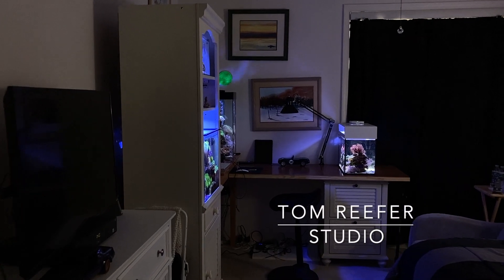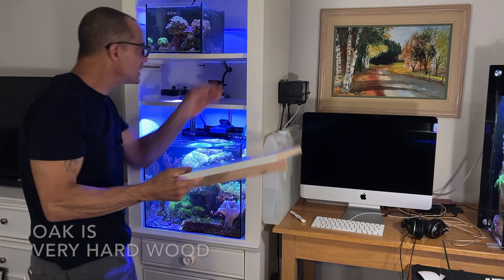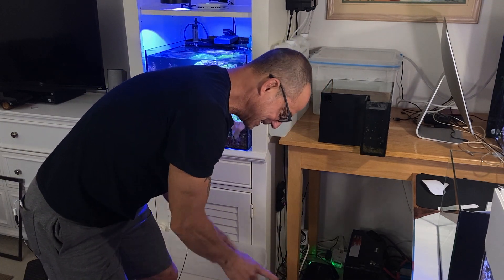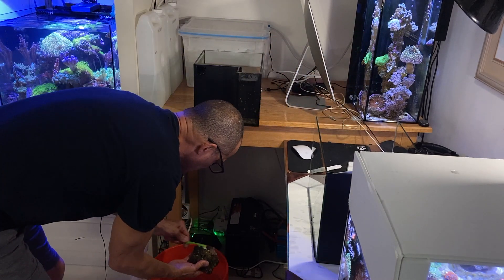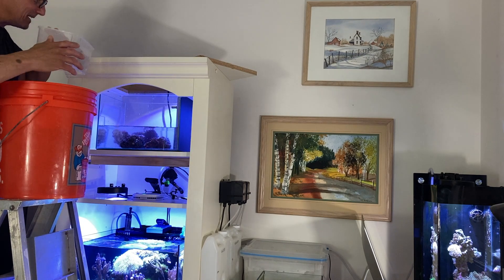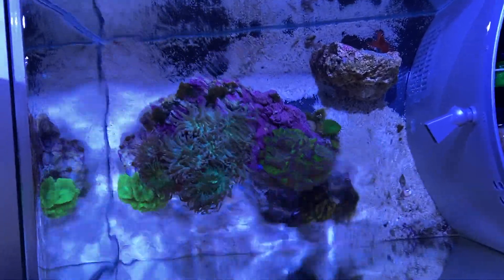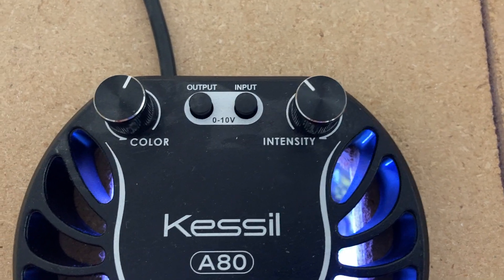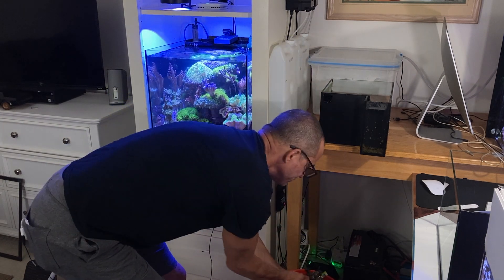Start A Nano Reef /Part 2 - NO CYCLE - (QUICK AND EASY METHOD)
The conclusion to Starting A Nano Reef. In this video Tom completes his tutorial on starting a nano reef.  Starting a reef tank is quick and easy,  if you follow some basic steps. Using the Berlin Method, setting up a nano reef, allows you to skip the long process of weeks of cycling your tank.

Submission Requirements :
-10 clips of 20 - 30 seconds (please do not edit, just raw footage)